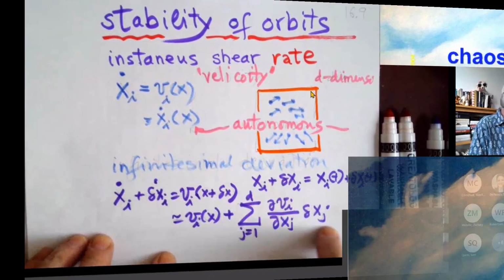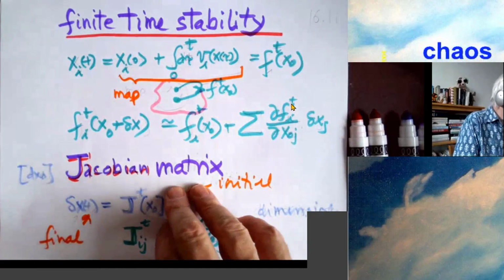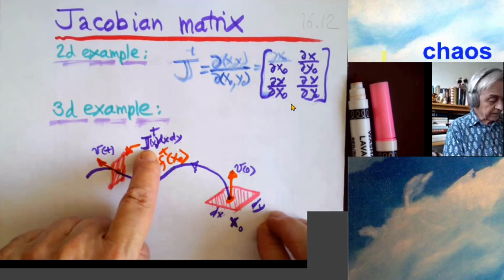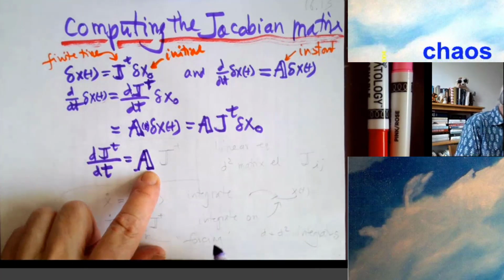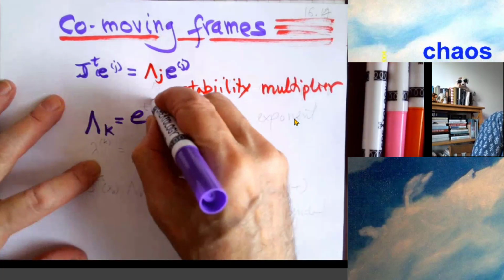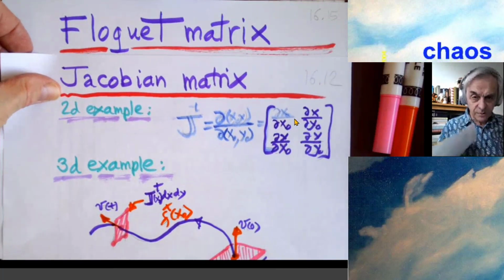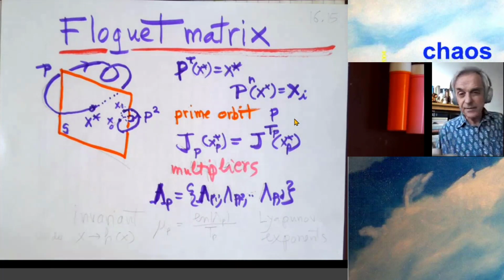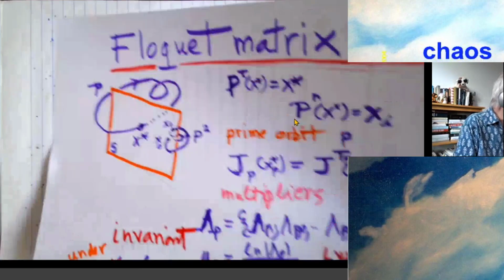Lecture 17 : Finite time stability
Predrag Cvitanović
YouTube.com/playlist?list=PLVcaOb64gCp_VJq11-BD-6cwRHT7a6viS

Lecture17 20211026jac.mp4